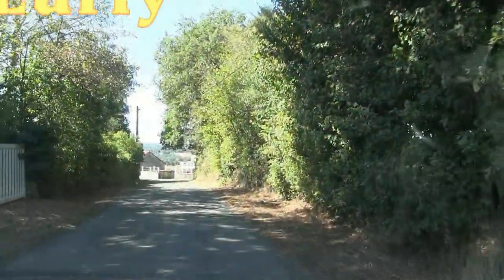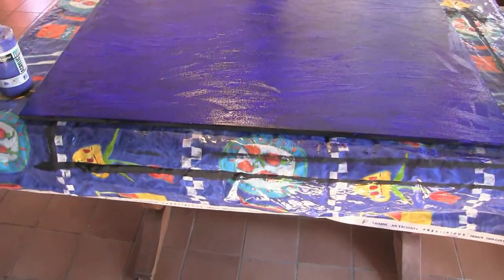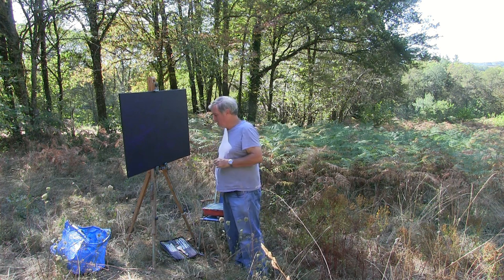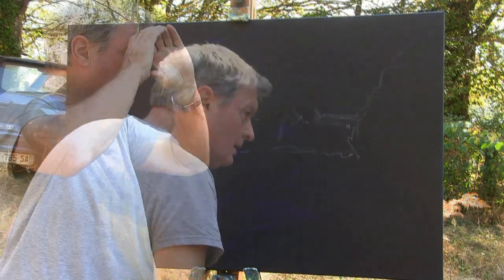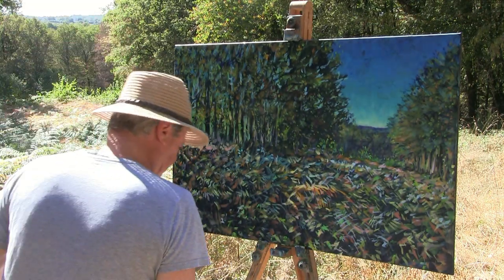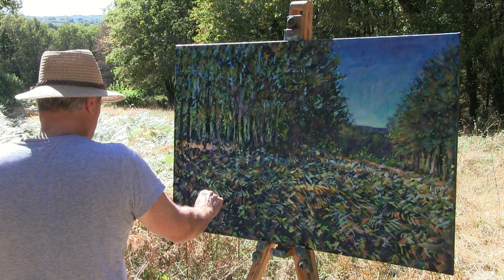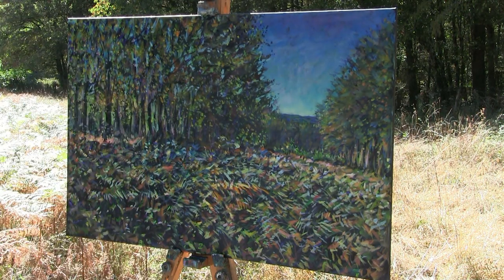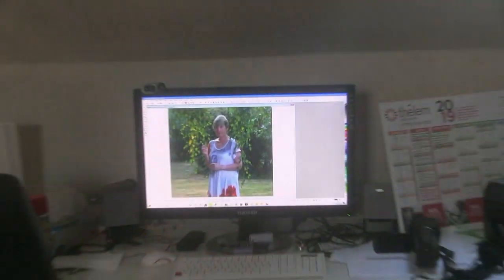Early autumn Bracken at La Renauchat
Wishing to continue my large seasonal series here in the Creuse, I painted a big canvas en plein air of this field of Bracken as it turns reds, oranges and yellows, with the blue light from the sky reflecting over the shiny leaves.